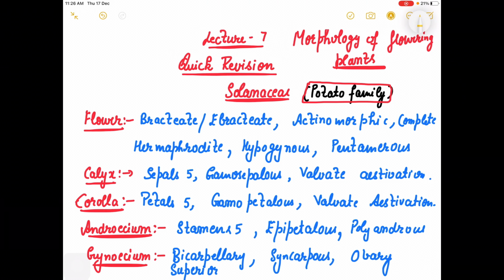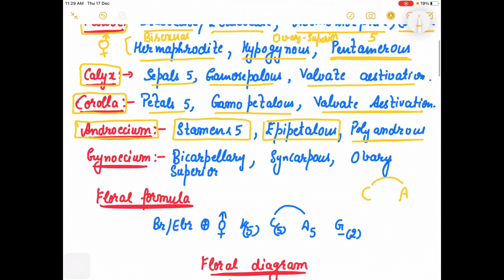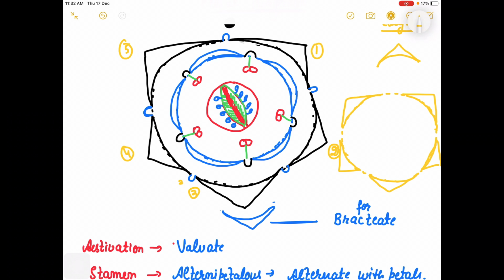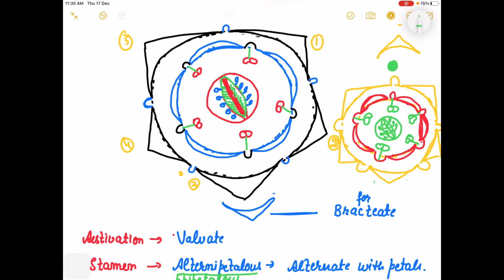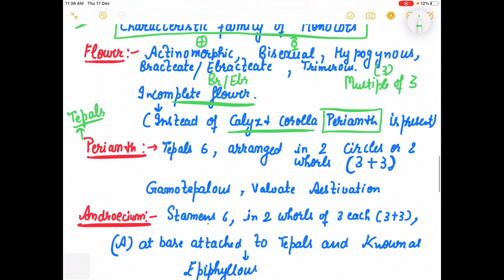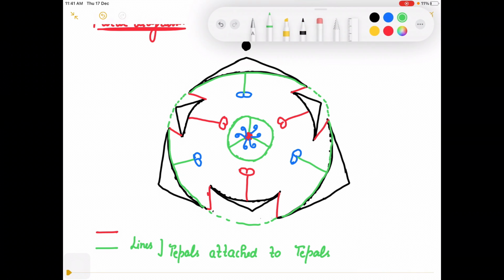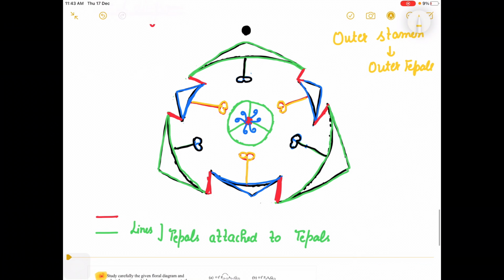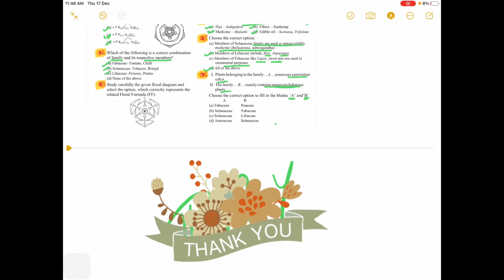SOLANACEAE ||POTATO FAMILY |LILIACEAE FAMILY |TULIP, ALOE, LILY FAMILY || FLORAL FORMULA AND DIAGRAM